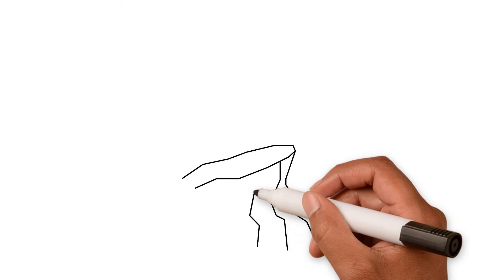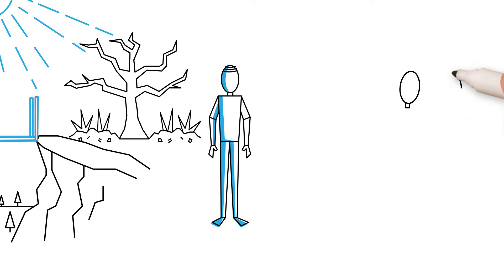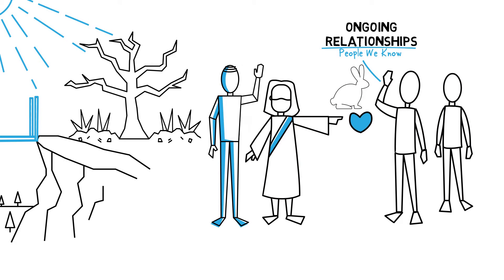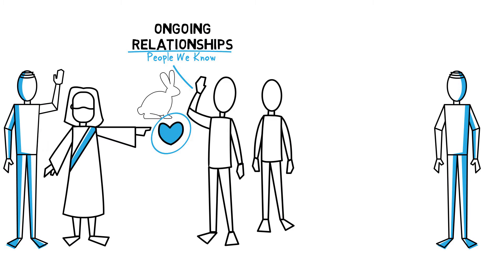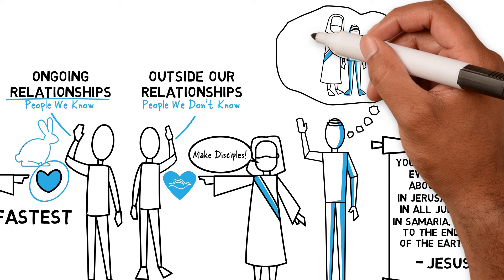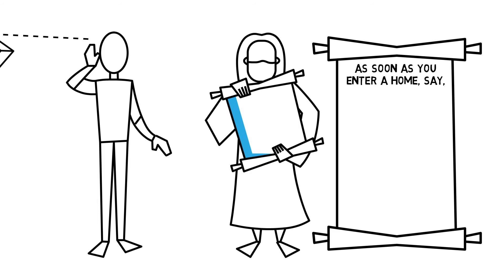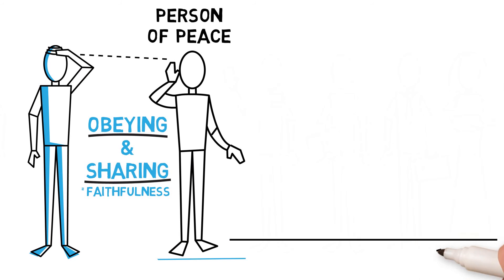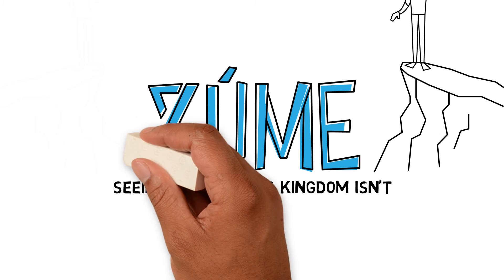15 en eyes to see